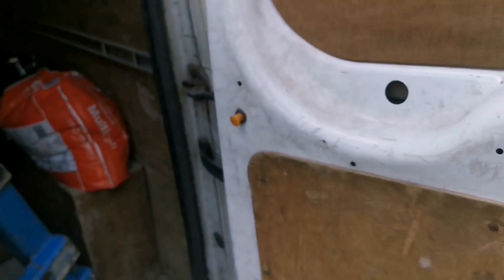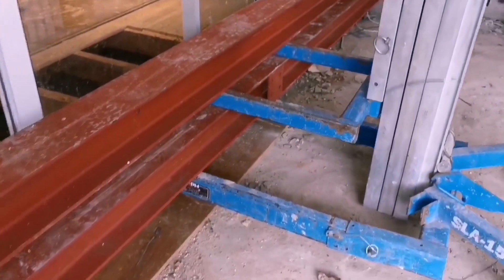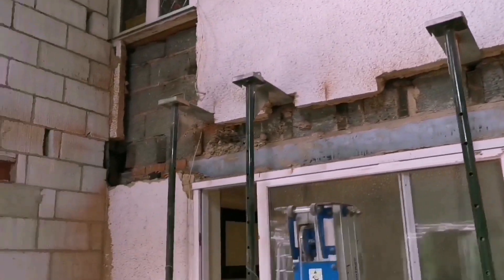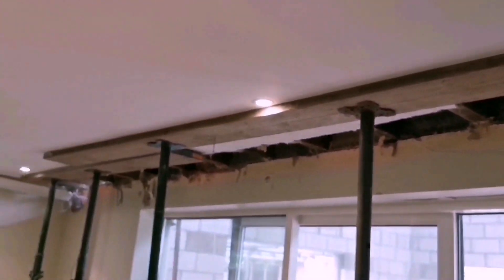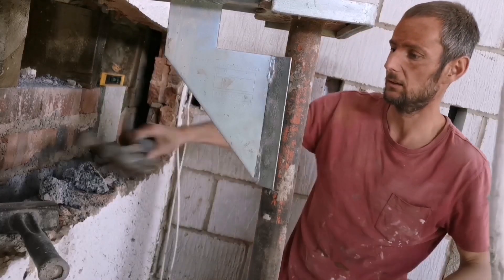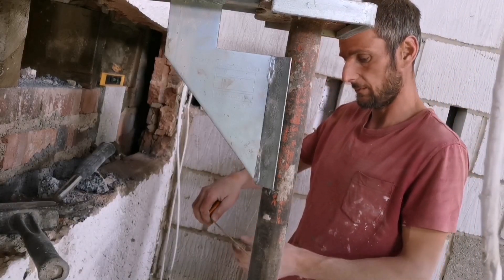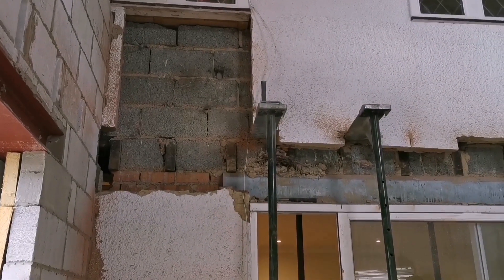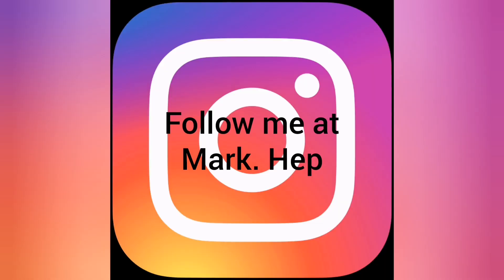Installing steel beams rsj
Installing steel beams part one. knock out. Acrow props. Strong boys. And bedding padstones